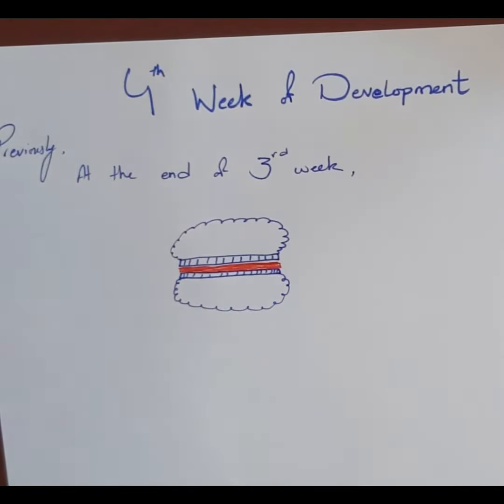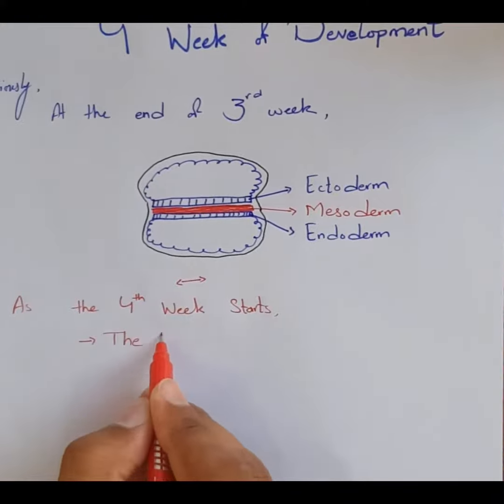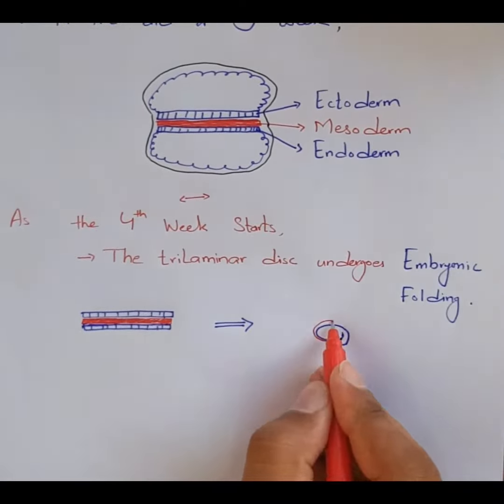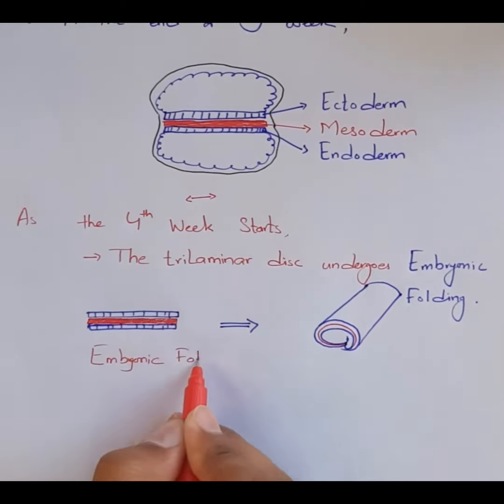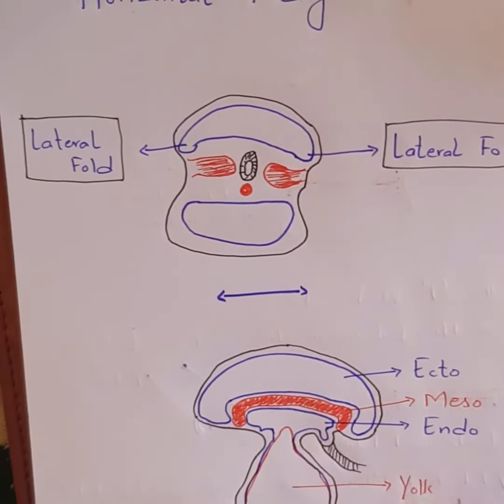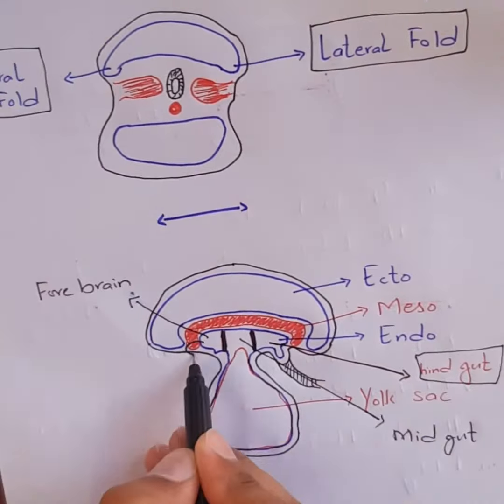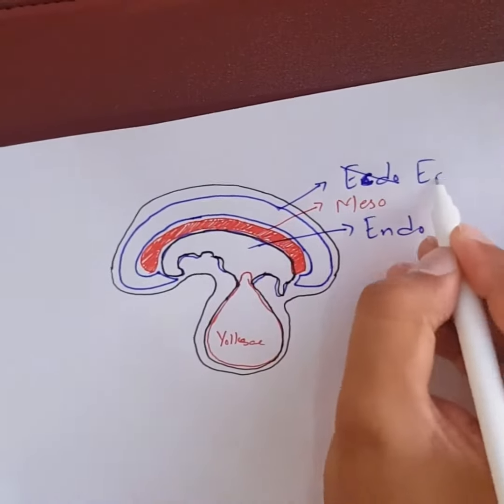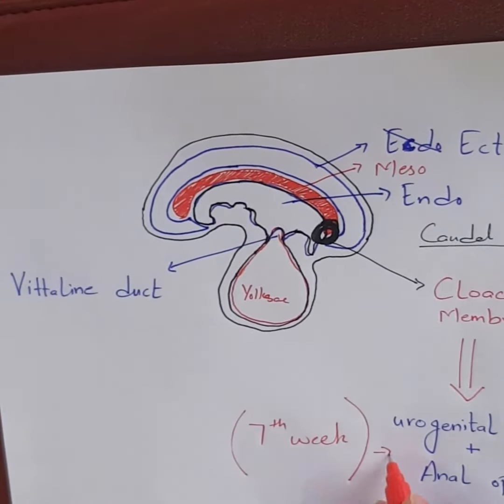Embryonic Folding - 4th WEEK OF DEVELOPMENT | EMBRYOLOGY